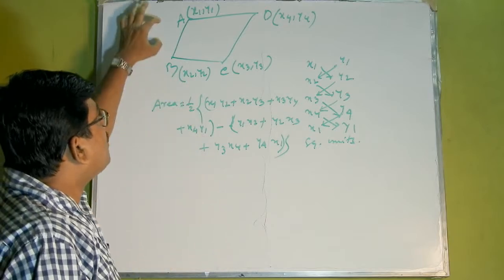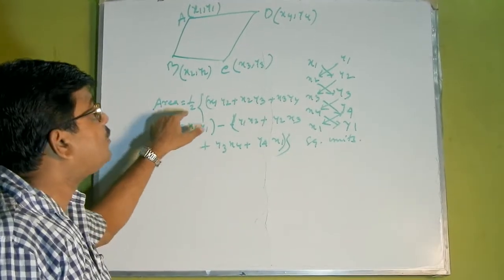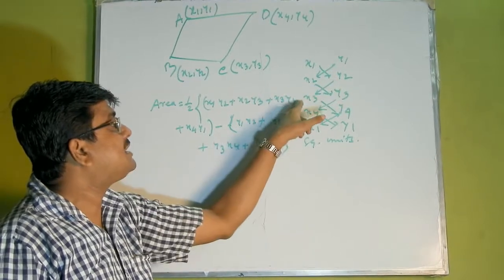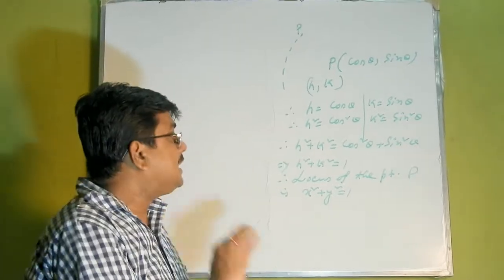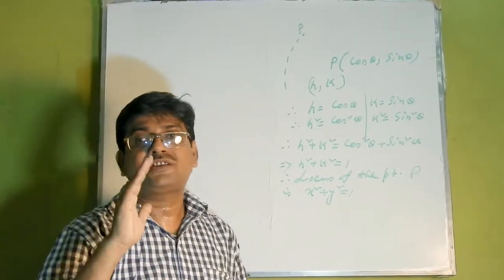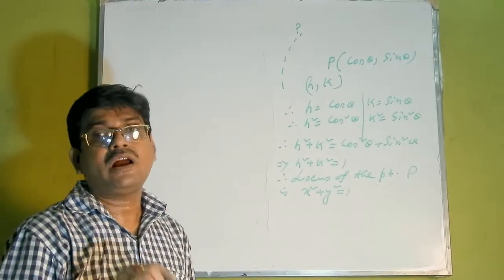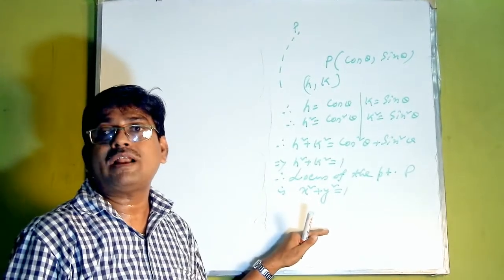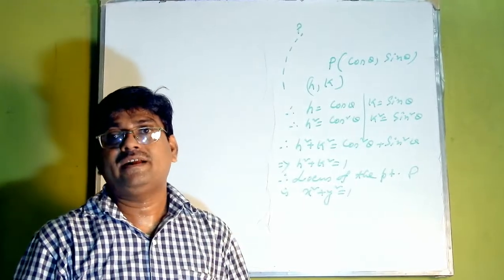Co ordinate geometry part 3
Please let me know if there was any problem or query. Best regards.